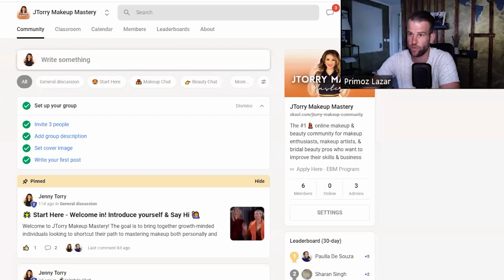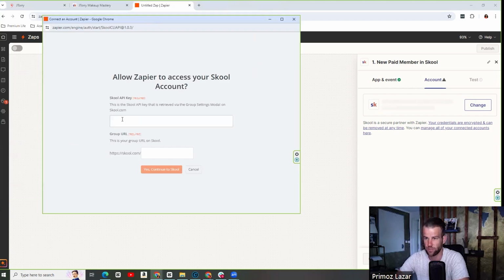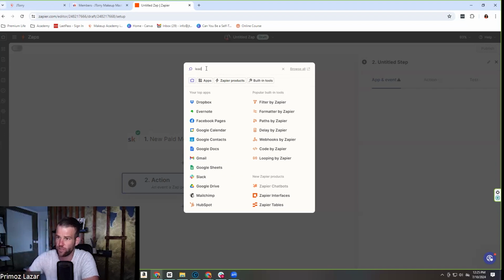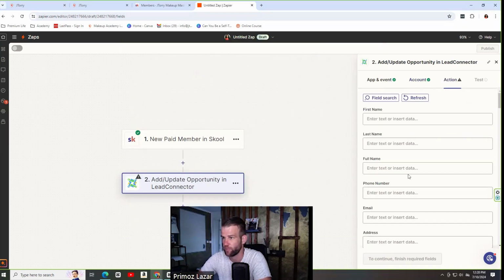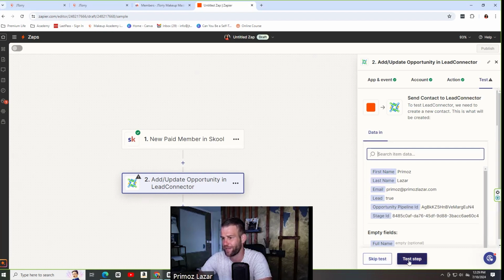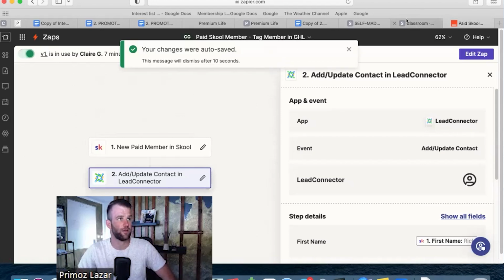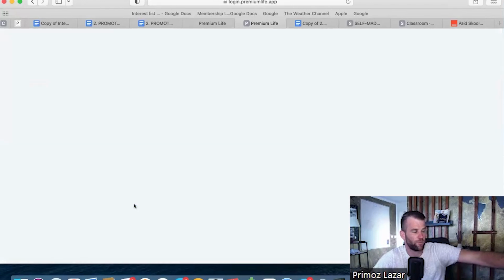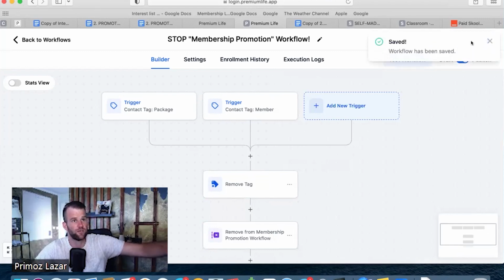Send Skool Paid Members via Zapier to GoHighLevel and tag them 'Members'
How to connect Skool with Gohighlevel - Send Skool Paid Members via Zapier to GoHighLevel and tag them 'Members'

— Join my FREE Skool Community to get Free Coaching + Course

In this video, I'm going to show you how to connect your Skool community (if you get a paid member) and how to send a signal via Zapier to GoHighLevel app, so it

- changes the tag to a "paid member"
- and it removes all other tags
- and it removes them from any kind of workflows through which you were previously selling people into your Skool.

For example, when we are getting people into Skools we are sending a lot of promotional emails to our waitlist of people, ...

But when someone pays on Skool, we want to then remove them from these promotional email sequences. We want to change the tags in high level to the "member" tag, and so on.

Watch my video right now and follow step by step to make this work.

If you have any questions, ask me down below!

0:00 - Intro
0:57 - Come to my FREE Skool
1:05 - Skool Zapier Connection
1:31 - Zapier Settings
3:04 - $1 paid member testing
4:40 - GoHighLevel Zapier Connection (Lead Connector)
5:33 - Getting GHL API
6:10 - Mapping GHL SKOOL Fields + Adding the tag
8:13 - Automation that removes tags + removes from promo workflow

— Join my FREE Skool Community to get Free Coaching + Course, so I can help you build your own membership of at least $1k+/m in recurring income!